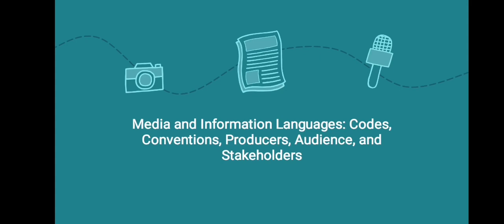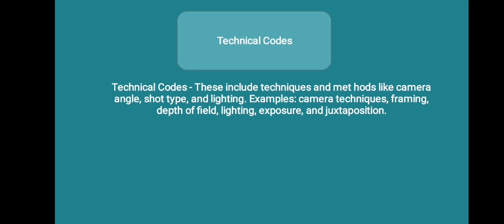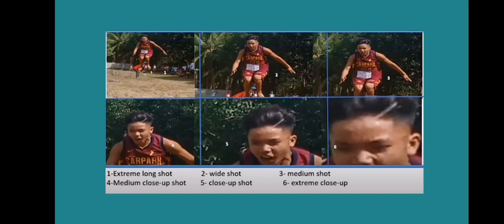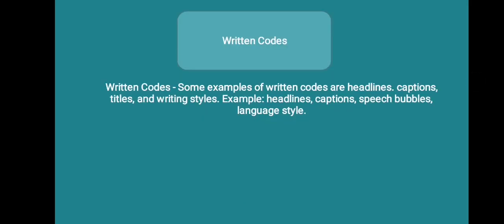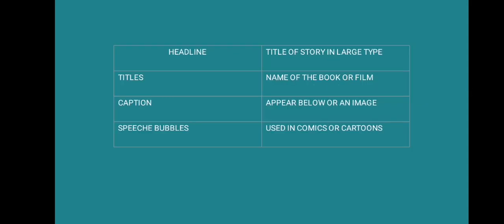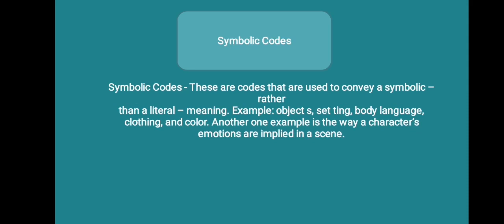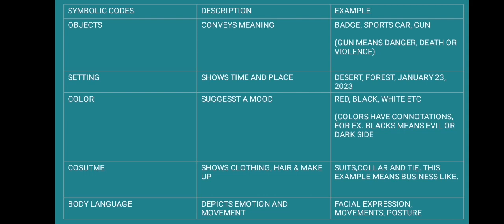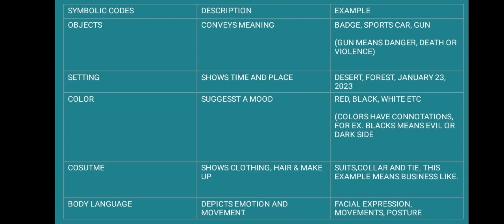Media and Information Languages: Codes, Conventions, Producers, Audience And Stake Holders